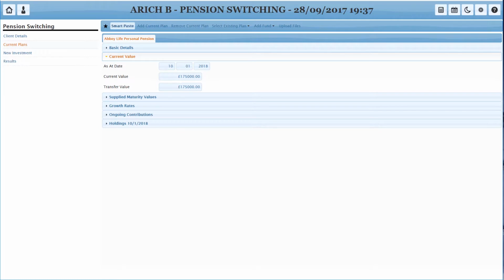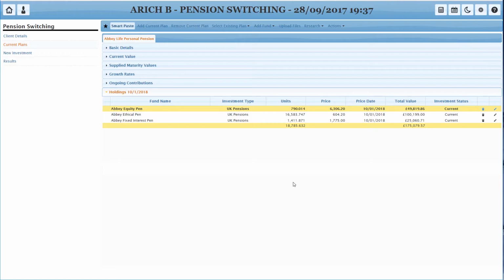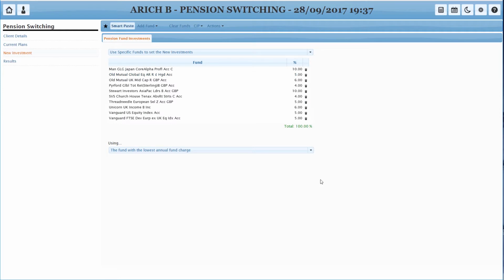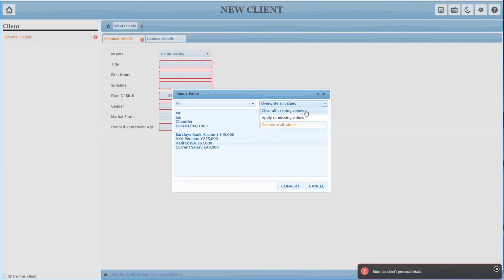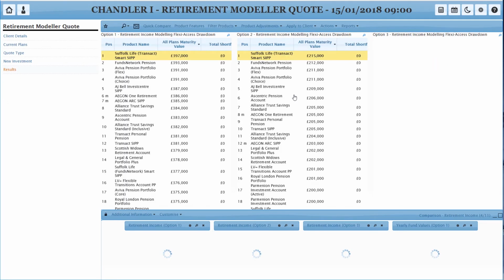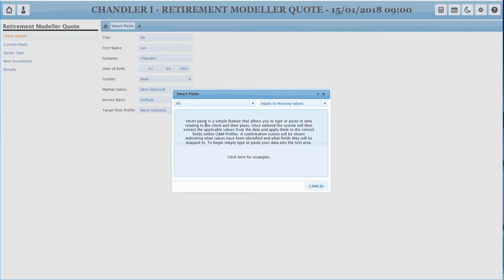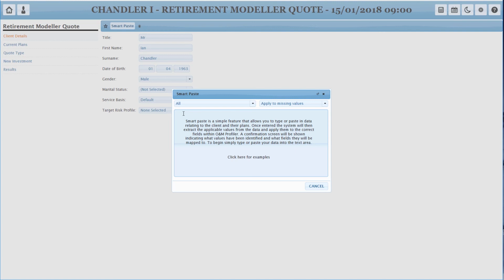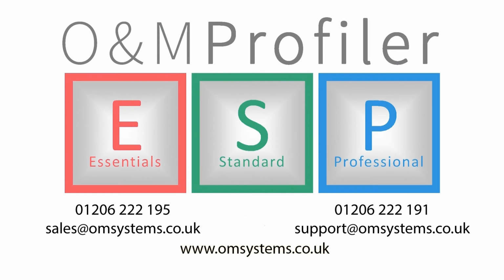Smarter Than The Average Bear - January 2018 Blog